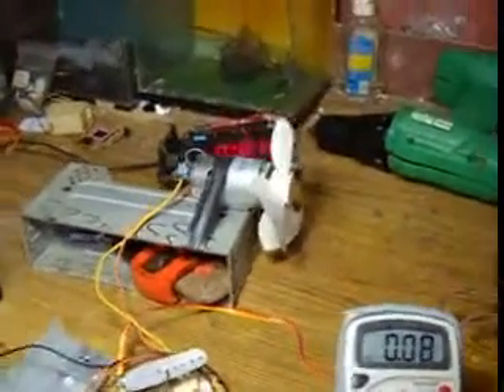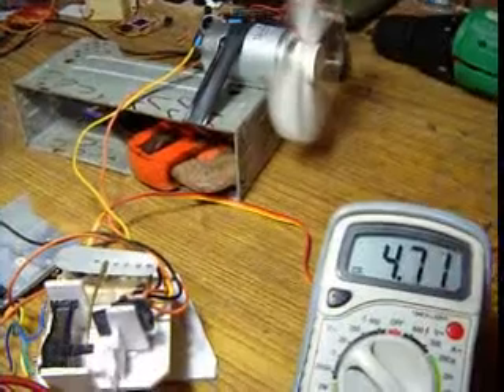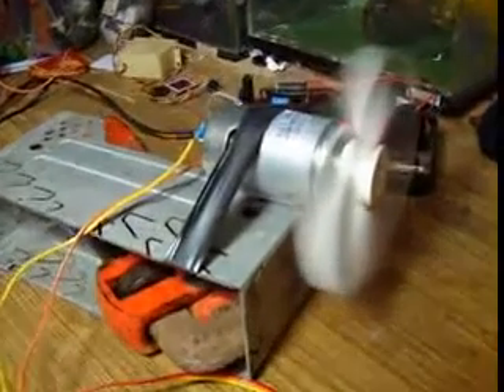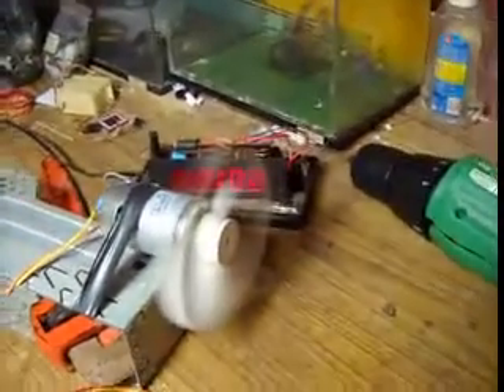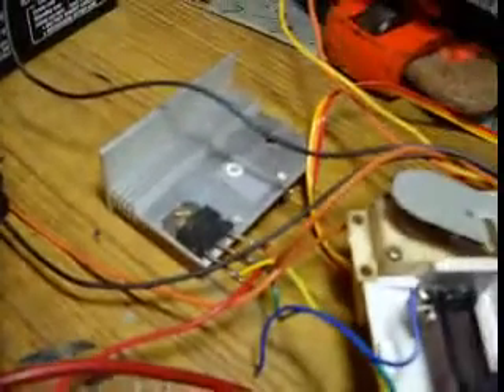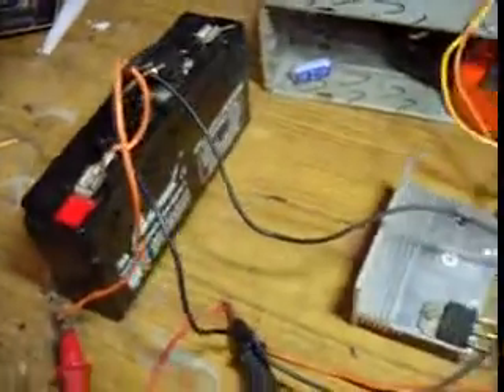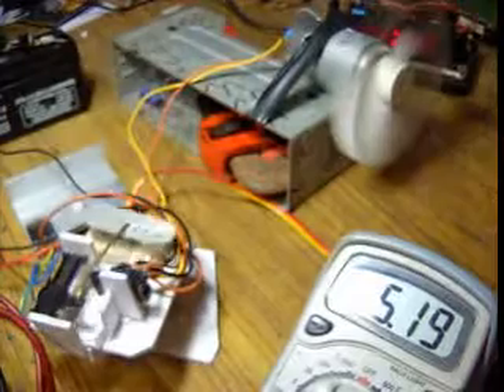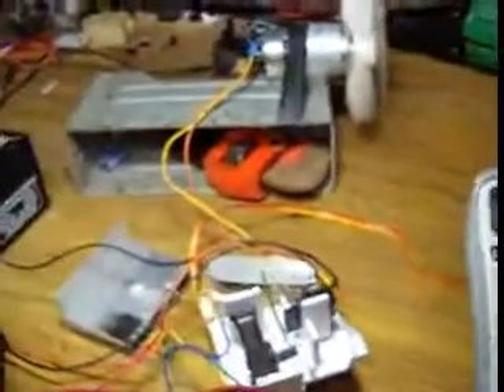home made speed controller part 2.flv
home made rc speed controller part 2